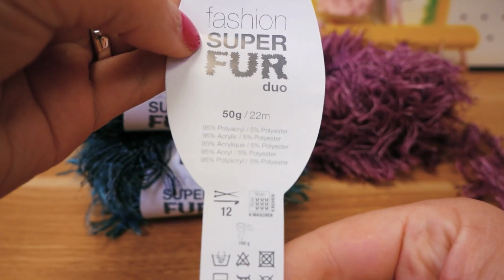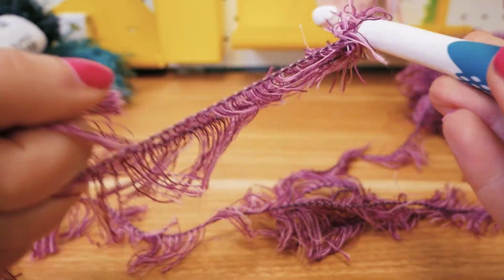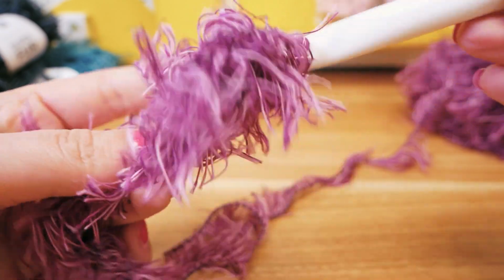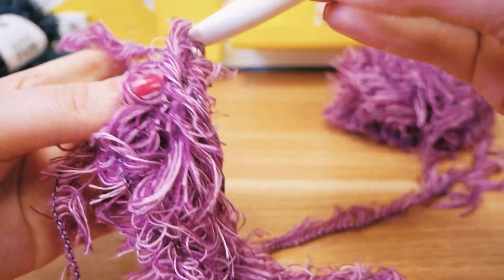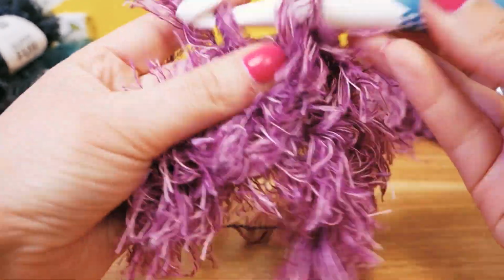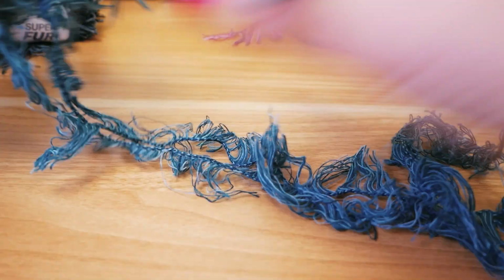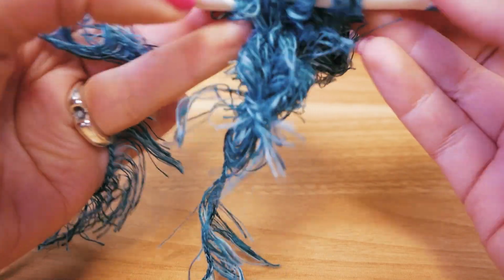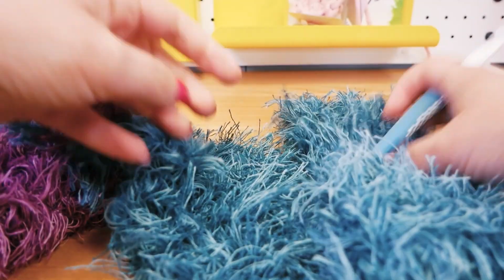Crocheting | Super Fur Wool Tested | Scarf from Cozy Wool | Colorful Scarf for the Summer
27962